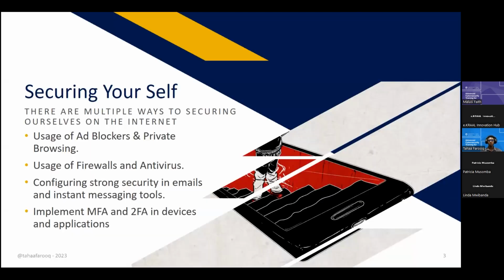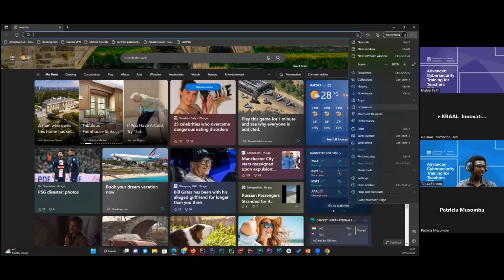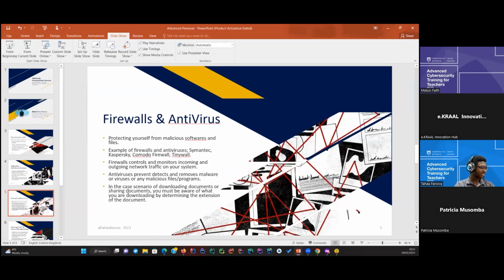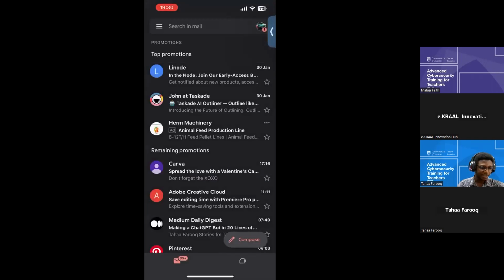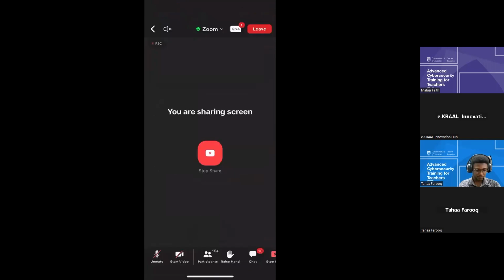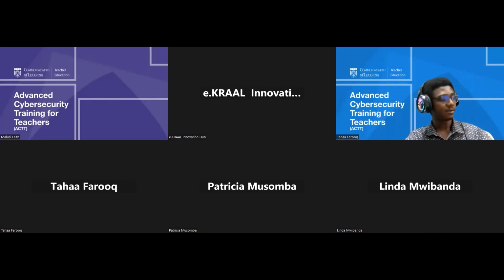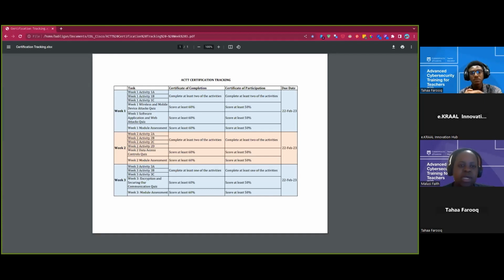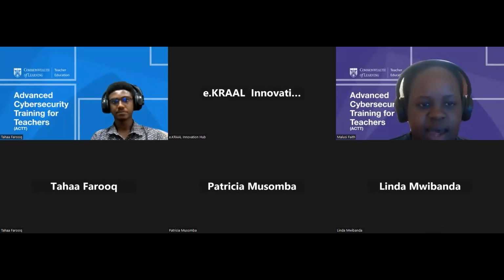ACTT3: Advanced Personal and Host Security